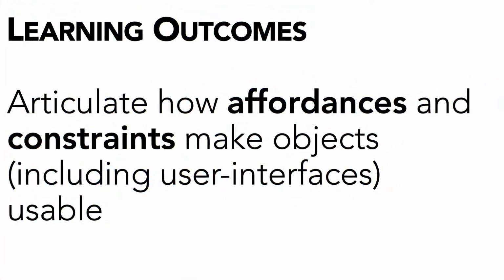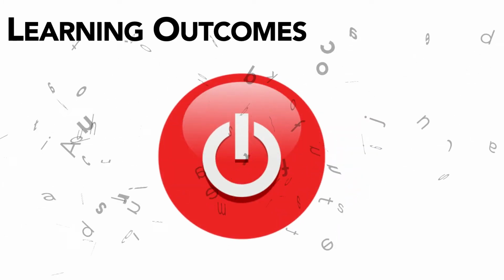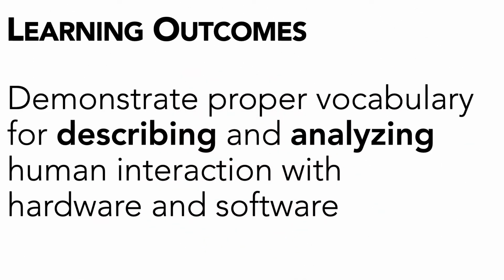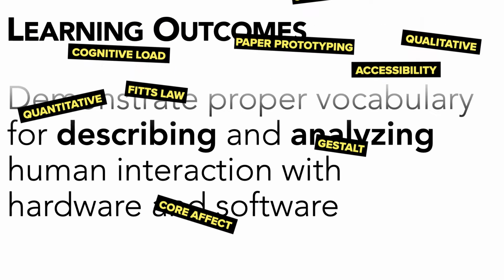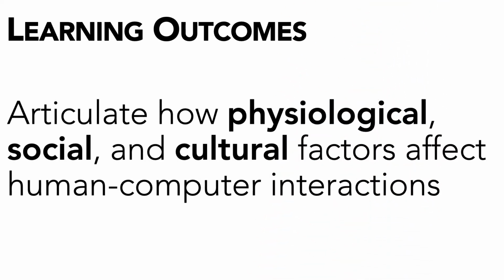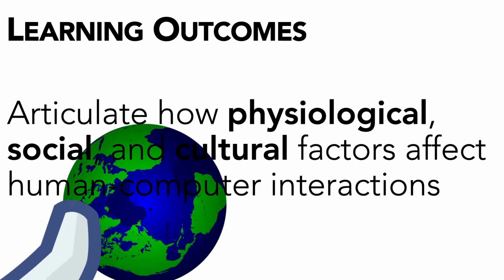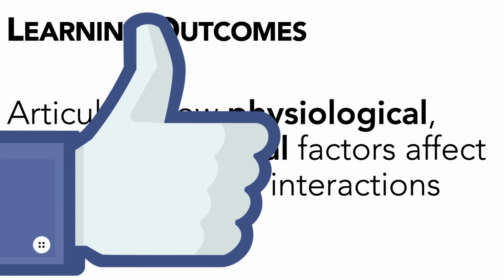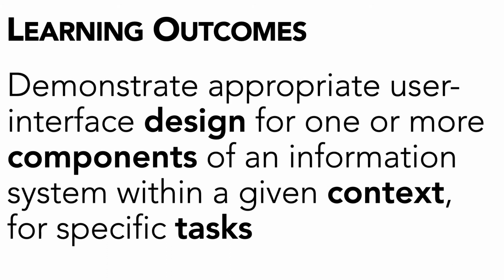ISTM489/689 (Summer 2021): Introduction to HCI Course